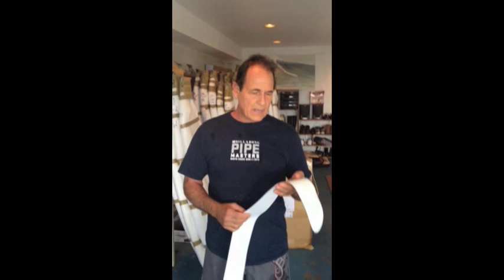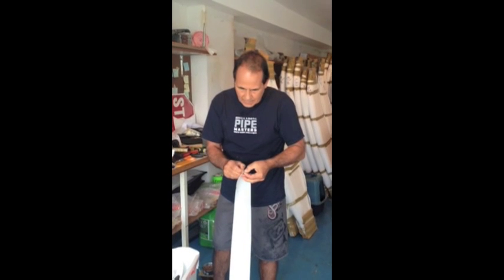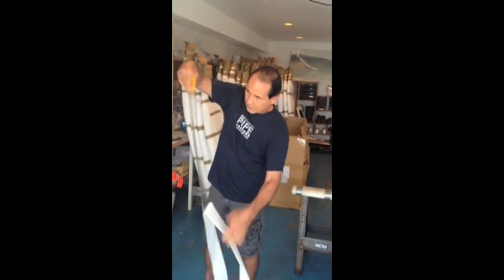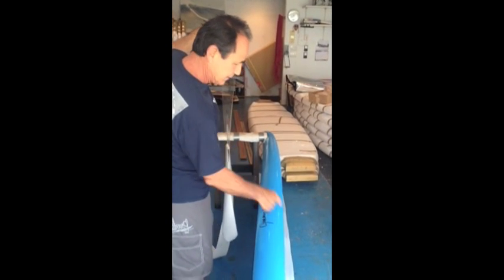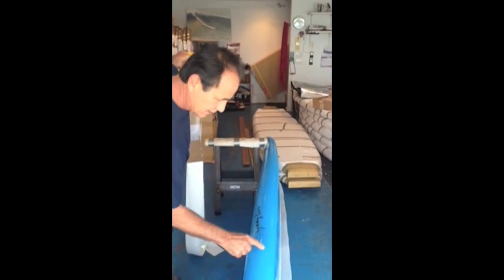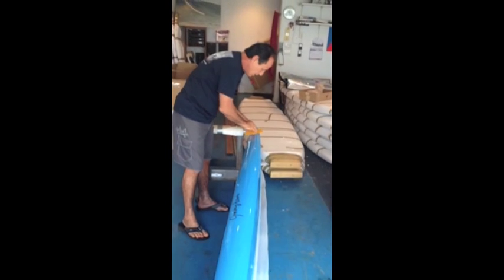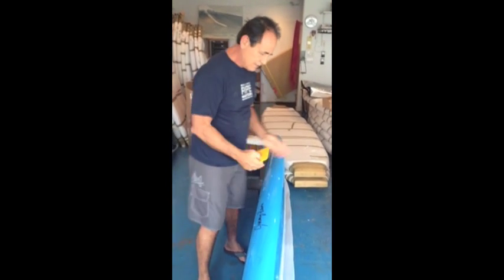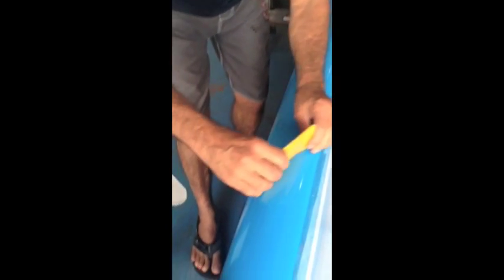Jimmy Lewis shows how to install Rail Tape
Jimmy Lewis surf legend and shaping icon quickly and clearly explains how to apply rail tape on your stand up paddle board